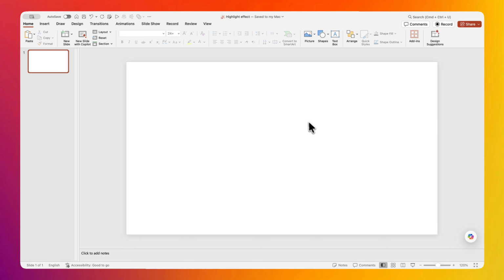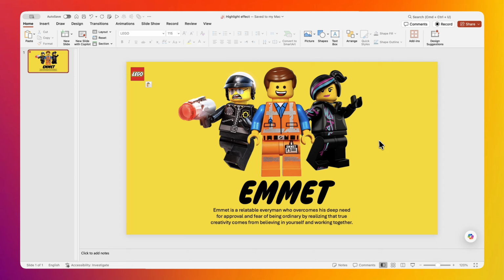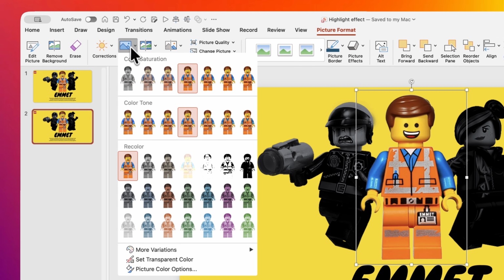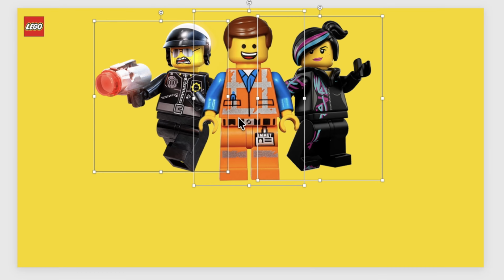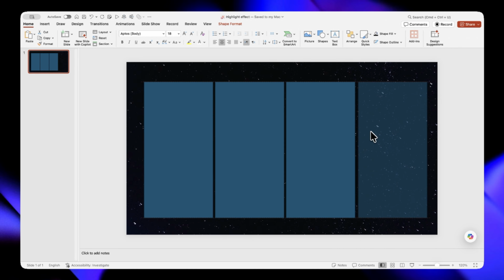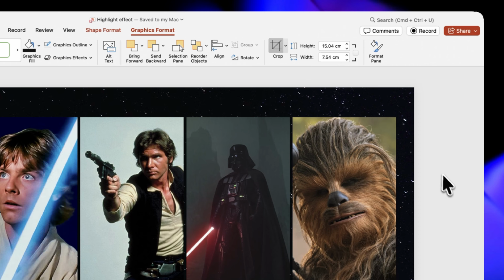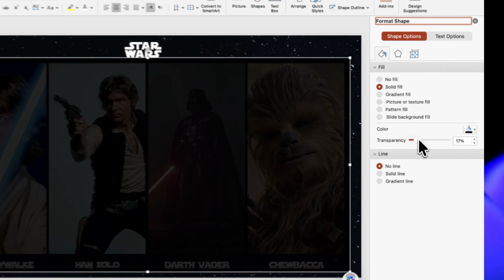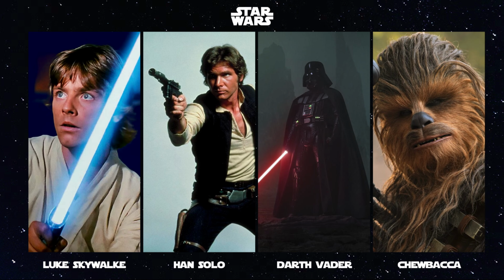2 AWESOME Highlight Effects in PowerPoint ✨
Make your presentations stand out with these two simple highlight effects in PowerPoint ✨

Instead of showing every image at once, you can guide your audience's attention exactly where you want it 👀 Whether you're presenting products, characters, team members, or a portfolio, these effects make your slides look cleaner, more engaging, and much more professional.

In this tutorial, you'll learn two different techniques:
✨ A black-and-white spotlight effect using image corrections
🎬 A smooth highlight animation using transparent overlays and transitions

Both designs are beginner-friendly and are made entirely in Microsoft PowerPoint.

Chapters:

00:00 - What we're doing
00:14 - Intro
00:23 - Highlight Effect #1
02:51 - Highlight Effect #2
05:00 - Final Result
05:14 - Outro